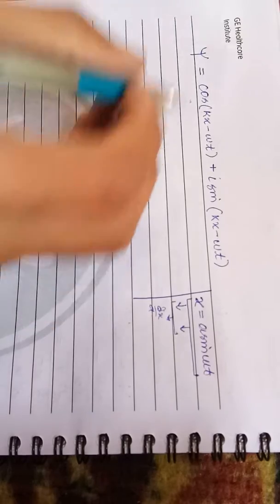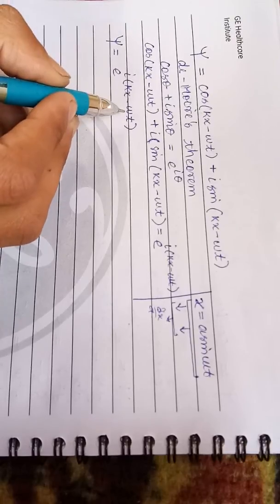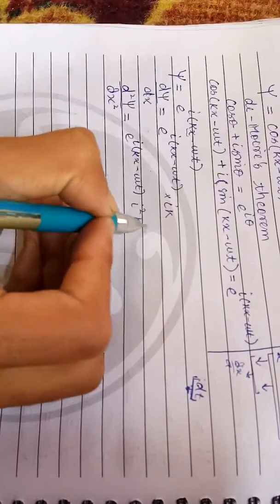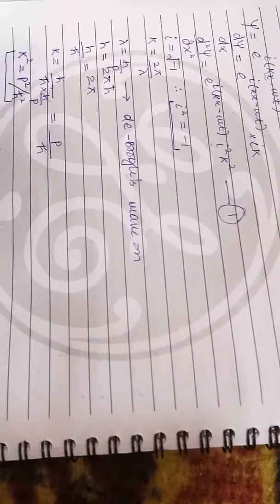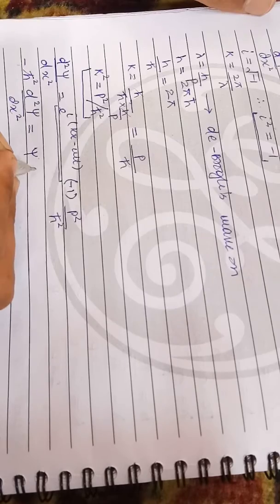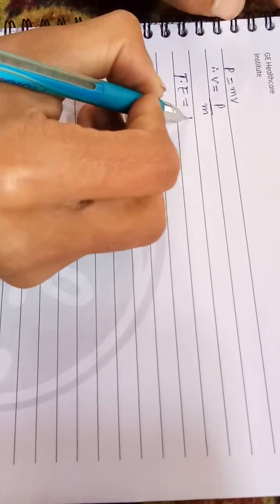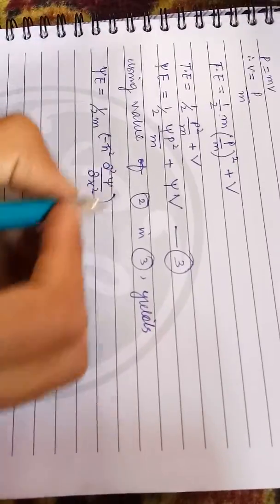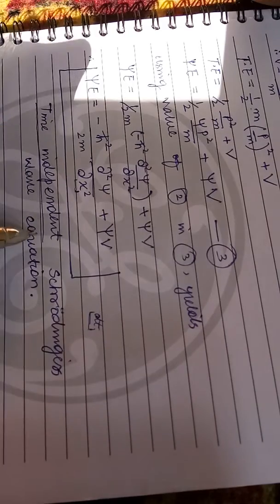Schrodinger wave equation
Time independent Schrodinger wave equation using simple formulae